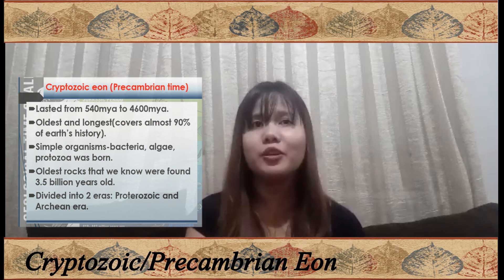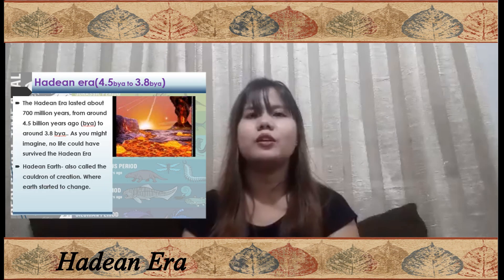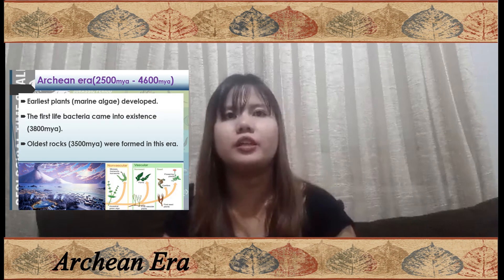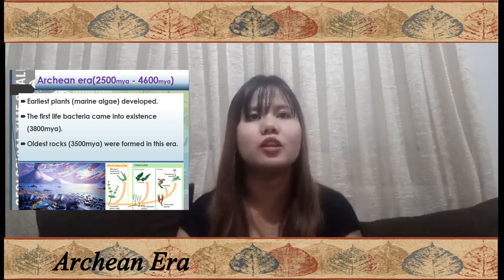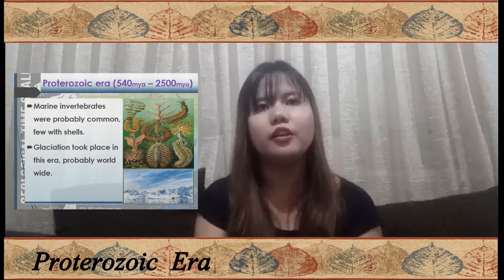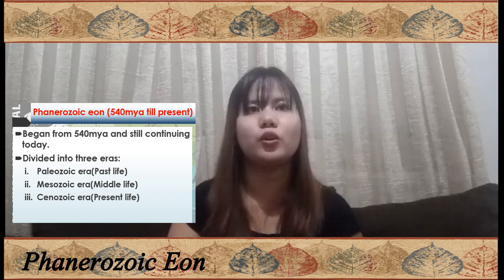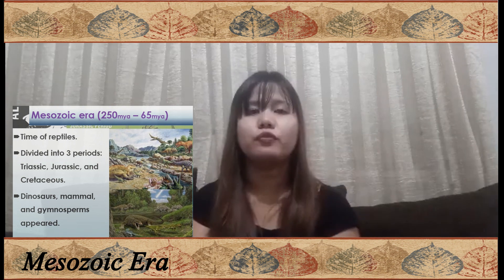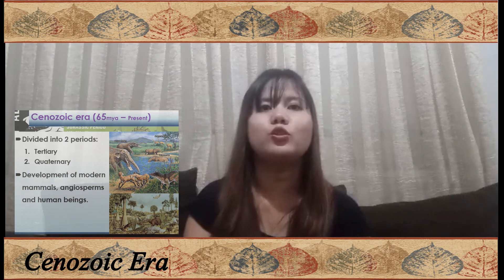Geologic time scale(Report)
A short report on Geologic time scale